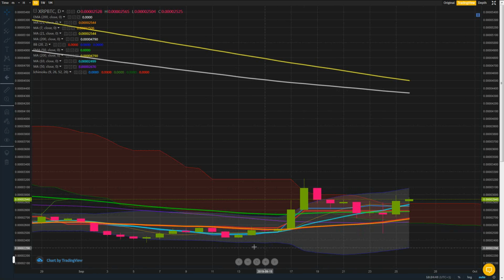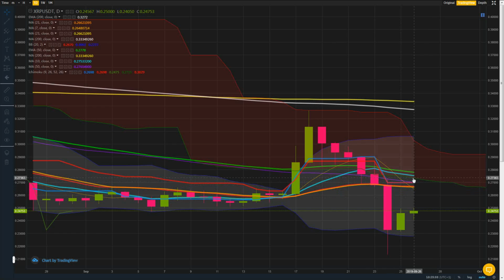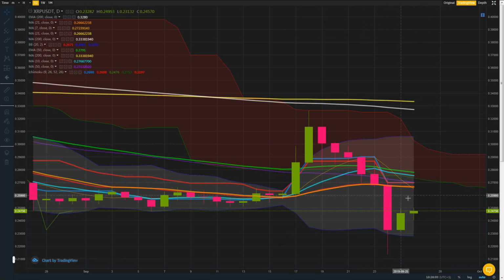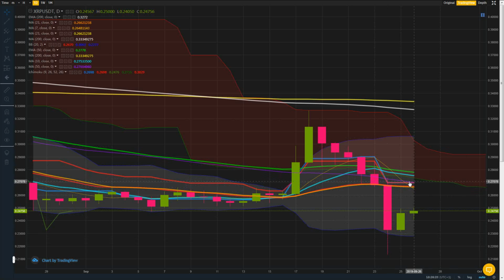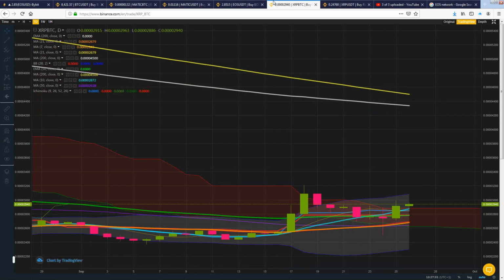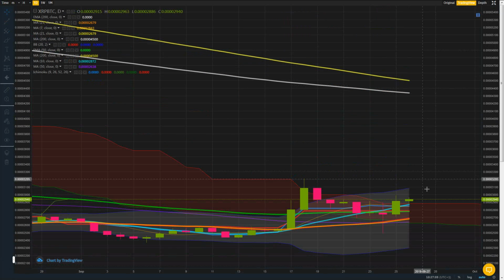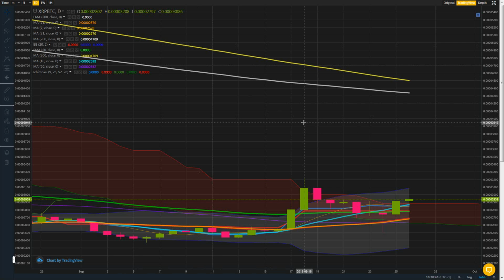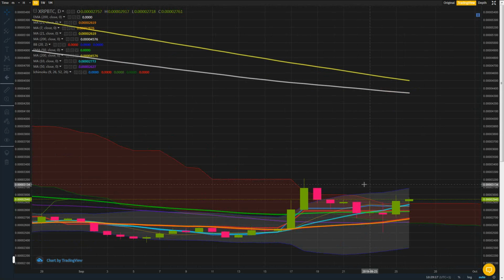XRP risk reward assesment